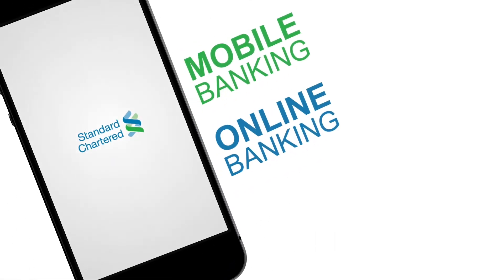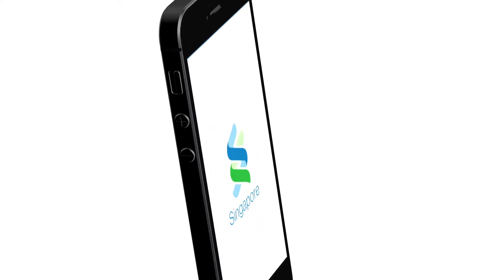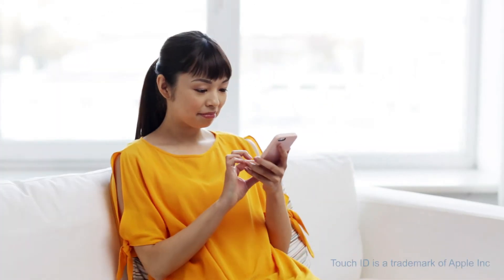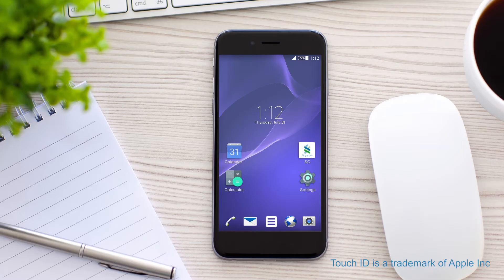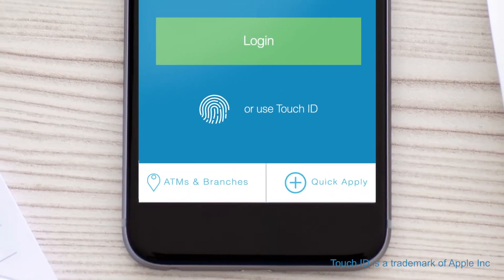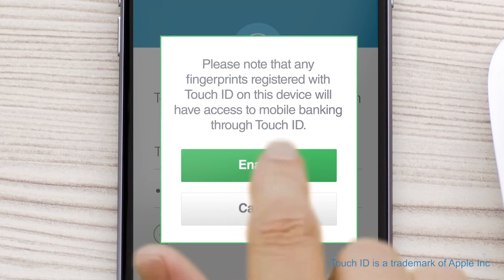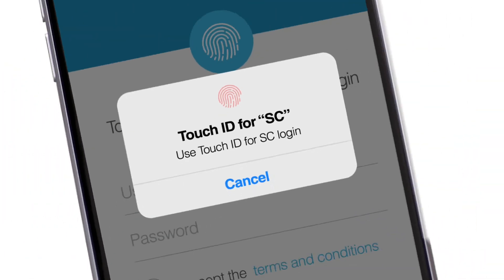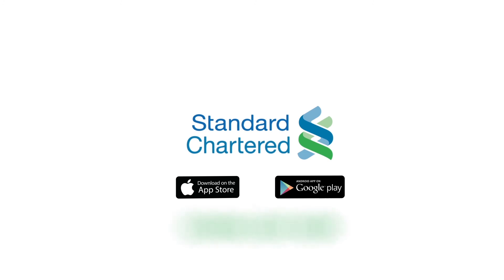SG Mobile Banking app - Touch ID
Learn how to setup your Touch ID easily